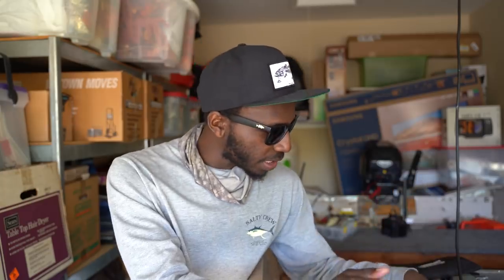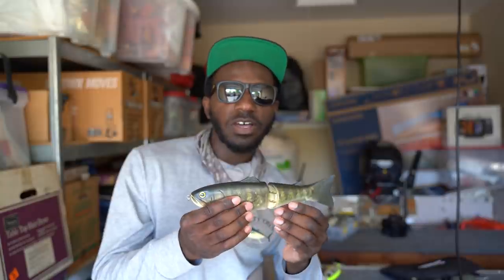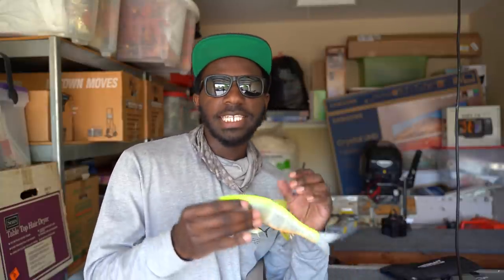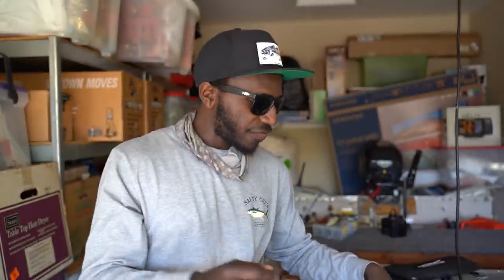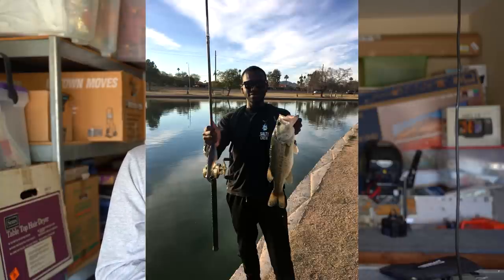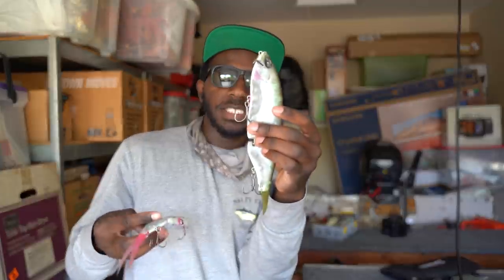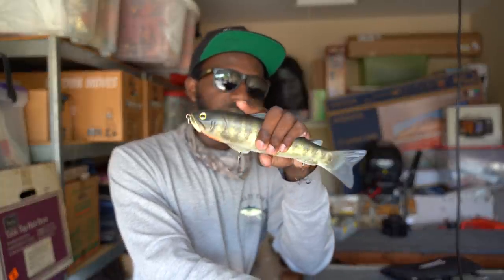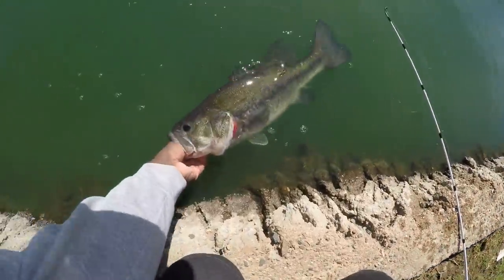How I Catch Bass With Big Swimbaits At Small Pressured Urban Ponds!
Growing up, having to fish urban ponds taught me a lot about fish behavior and how I should approach bass fishing. Not having a boat can be a very common thing for a lot of people and they are forced to fish local ponds that pretty much everybody can and will fish. These small ponds can be pressured every day and can make catching a bass out of them with big swimbaits a major challenge. In todays video, I break down how I go about fishing these ponds with big swimbaits in the current age of bass fishing.